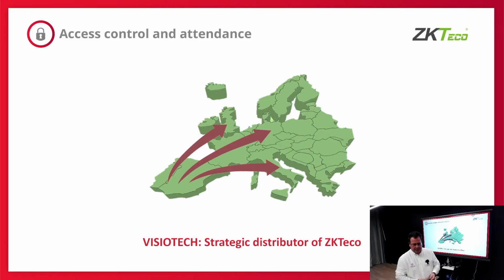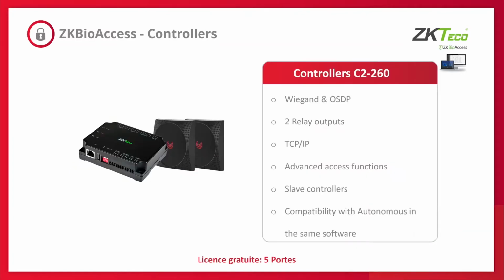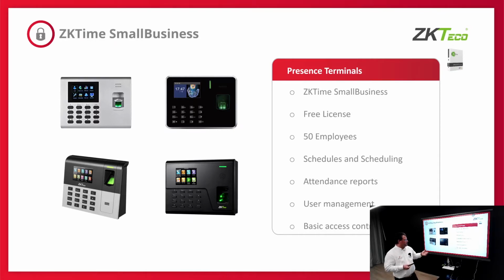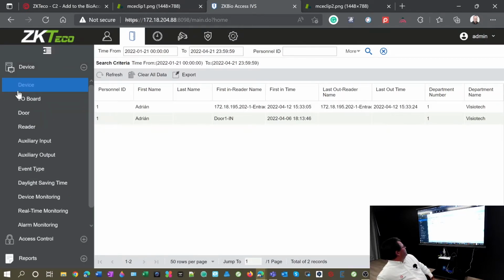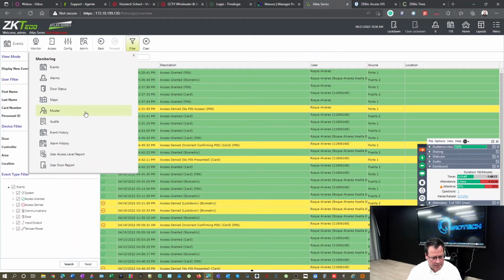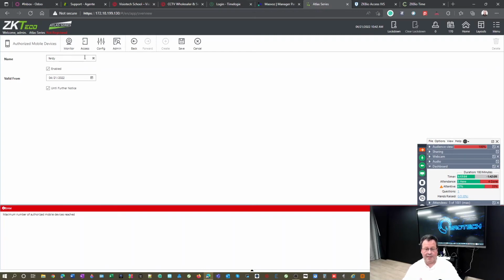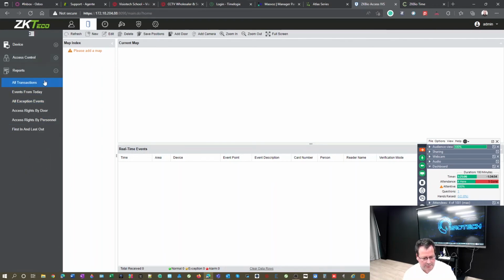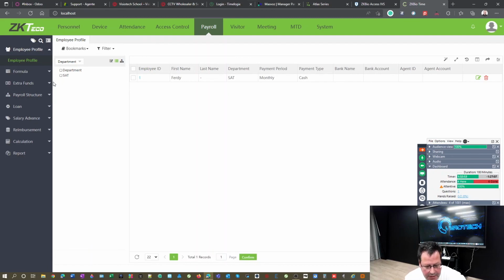Control the Access and Attendance of your Employees 🚶 with ZKTeco Devices | Visiotech Training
In this ZKTeco Training we provide you a technical and theoretical basis on the installation and commissioning of ZKTeco access control and attendance systems.